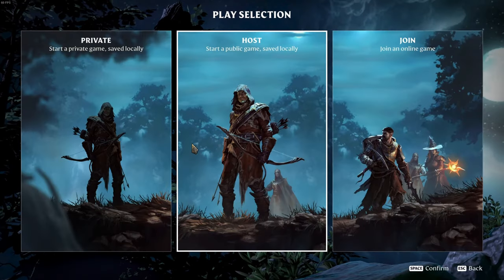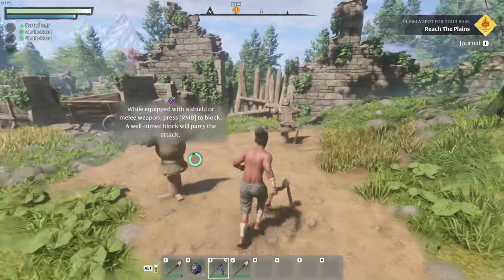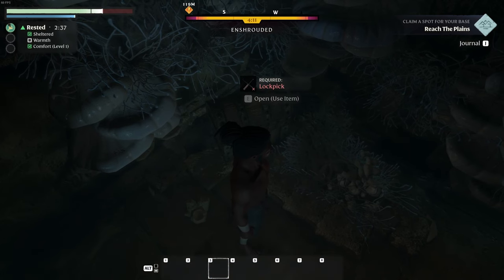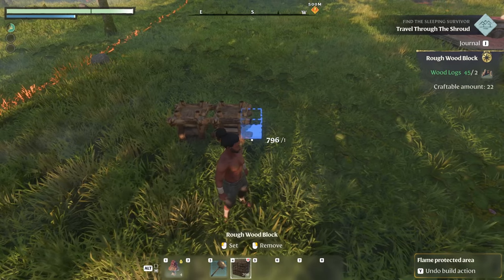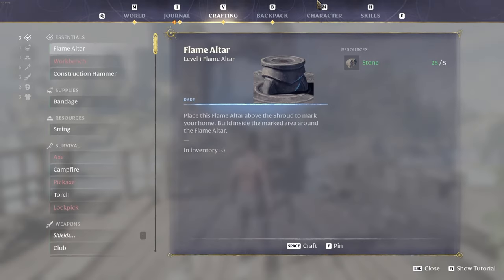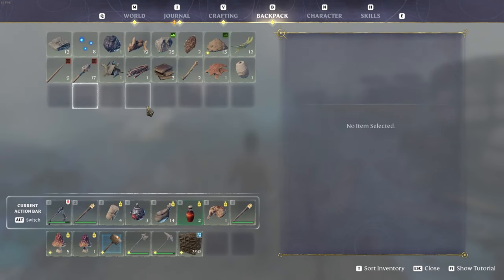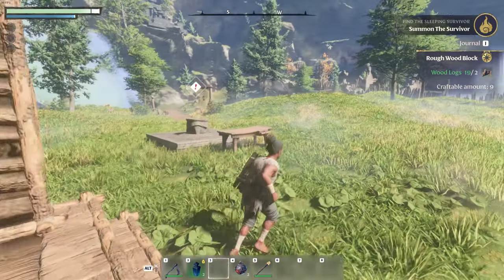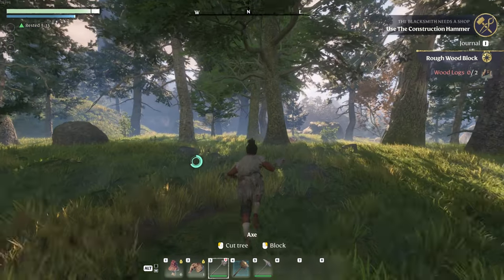New Open World Survival Game! 2024 - Enshrouded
PC:
Processor: AMD Ryzen 7 2700
GPU: INVIDA RTX 3050
RAM: 32gbs of ddr 4